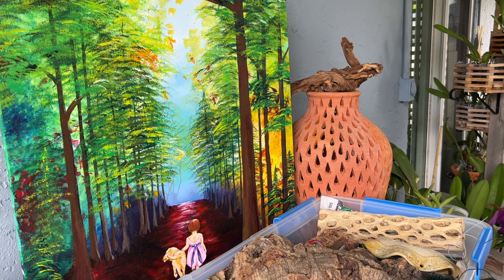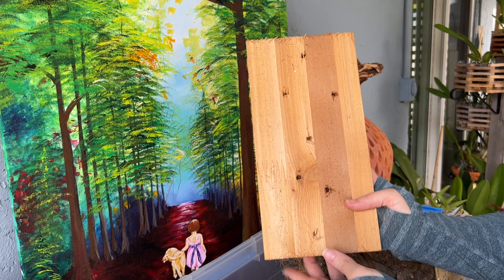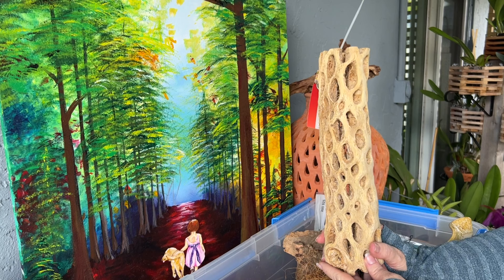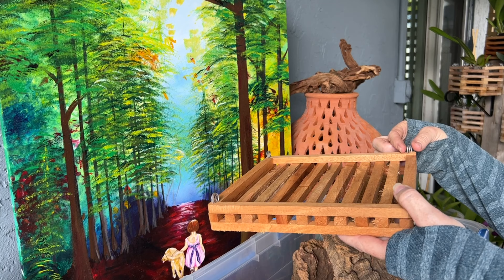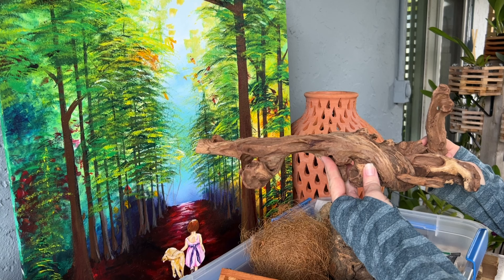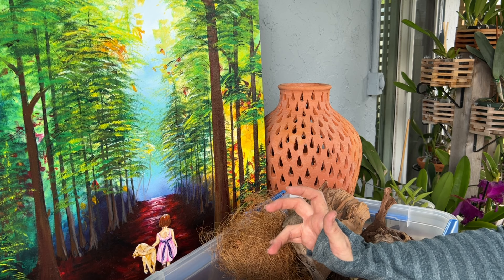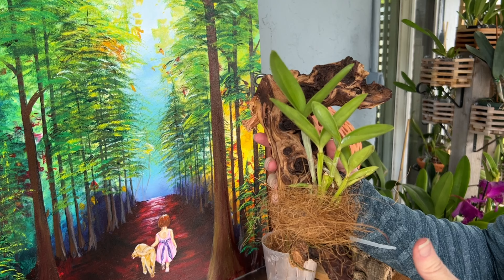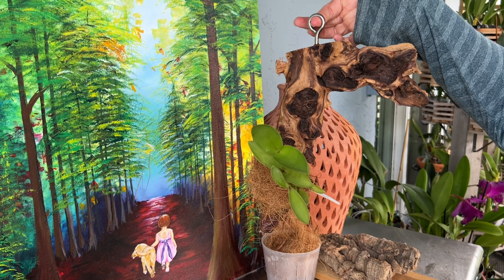Mounting Orchids Part II: Selecting a Mount + Mounting Cattleya Forbesii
In this video I share the different types of materials I use to mount the orchids in my collection. Join me at the end while I mount Cattleya forbesii.